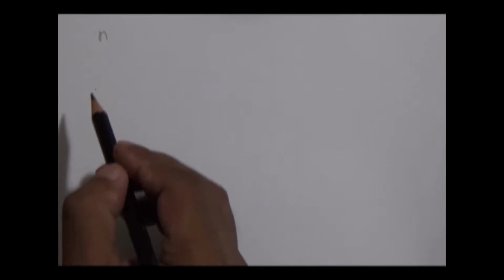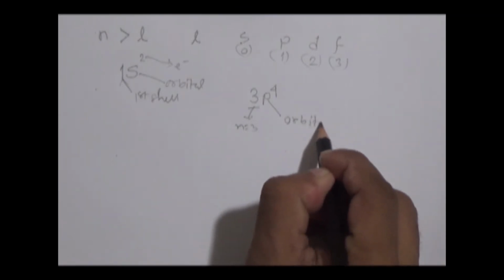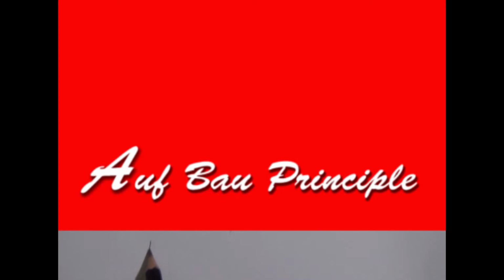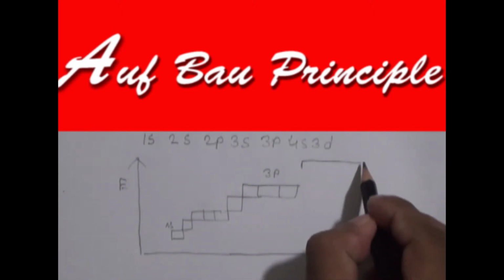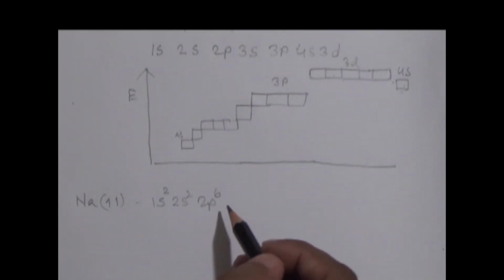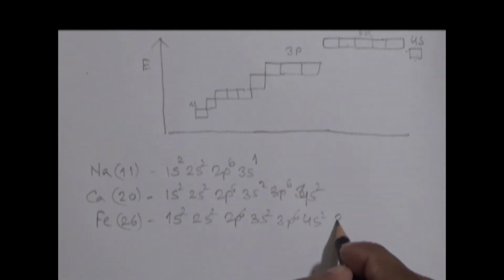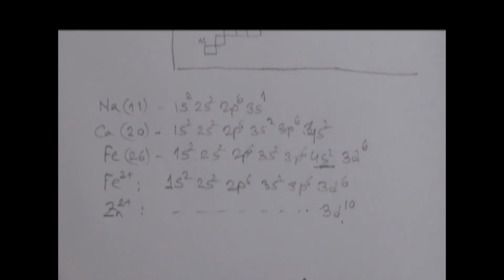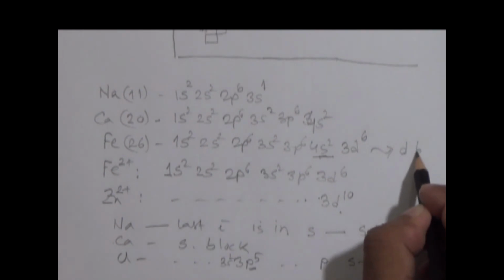Electronic configuration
Electronic configuration of atom according to the syllabus  of  Cambridge international AS chemistry